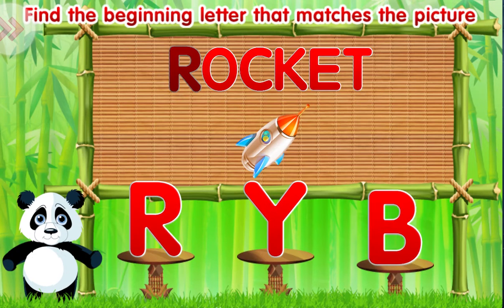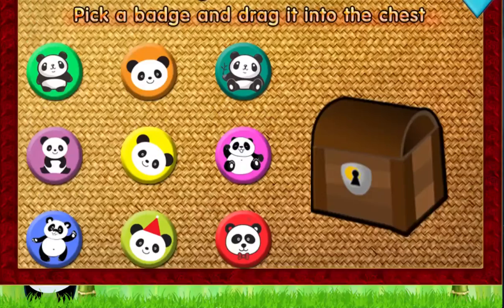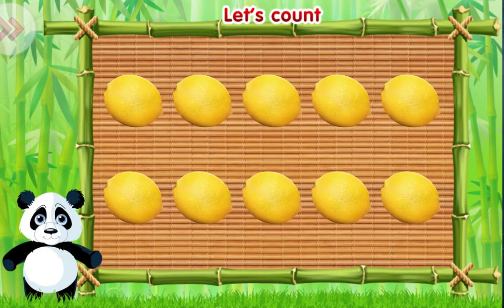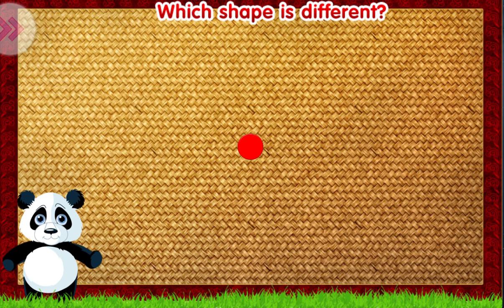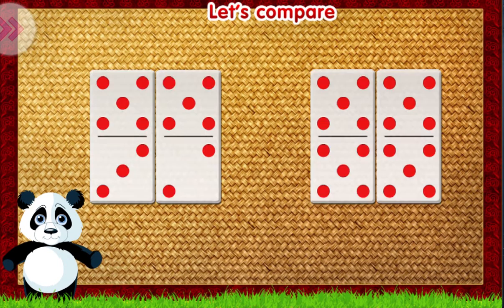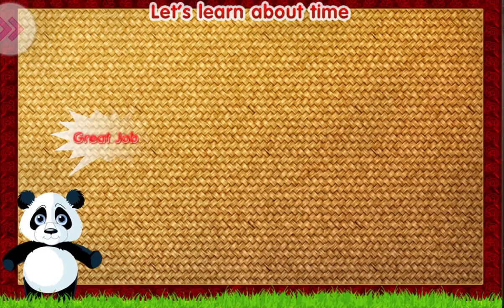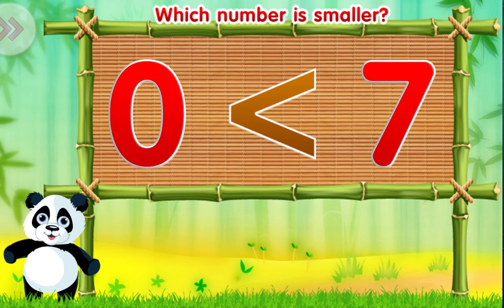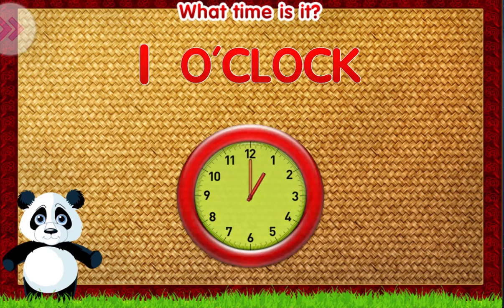ActivePanda.Net - Kindergarten Activities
Kindergarten Activities is a collection of 70 exciting educational games for your preschool children (Grades Pre-K and K)

Features:

* Developed by California credentialed teachers.
* 70 different games that teach kids about colors, shapes, size, letters, numbers, words, matching and math.
* Dozens of sounds and voice recordings of colors, letters, fruit names, animals, numbers, shapes and more.
* Designed for preschool children — no confusing menus or navigation.
* Unlimited play! Each game flows right into the next.
* Earn stickers as you complete the lessons.

About Active Panda
Active Panda is a company publishing children’s games, interactive story books and educational apps for tablets, smart phones and other touchscreen devices. These apps are not existing books squashed into phones, but instead are specially created to take advantage of the devices to tell stories and provide educational lessons to children in new and engaging ways. All of our apps are safe and do not contain any third-party advertising.